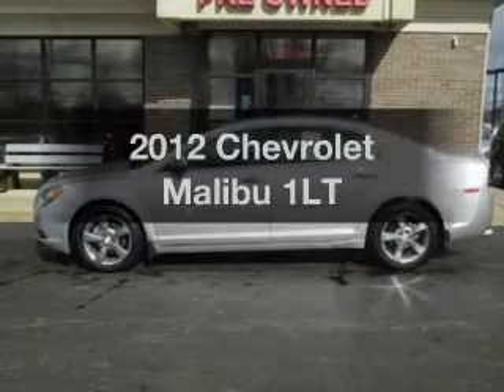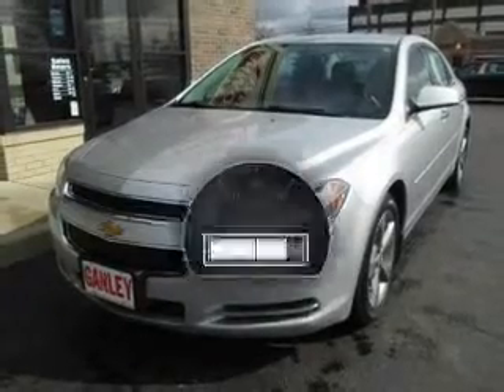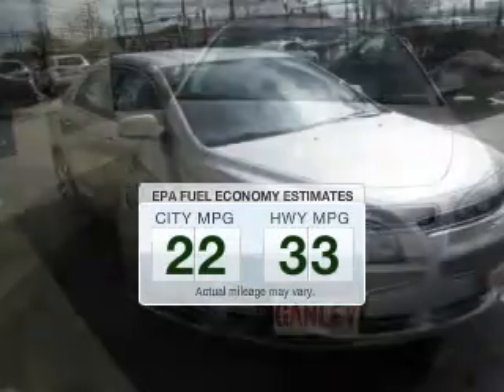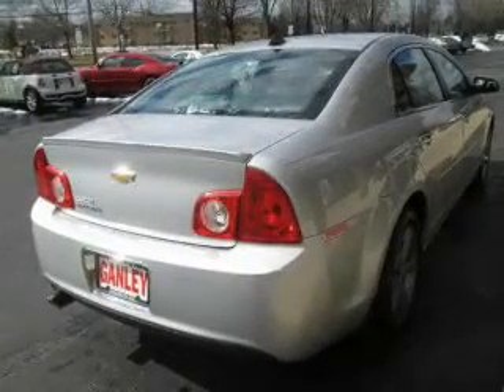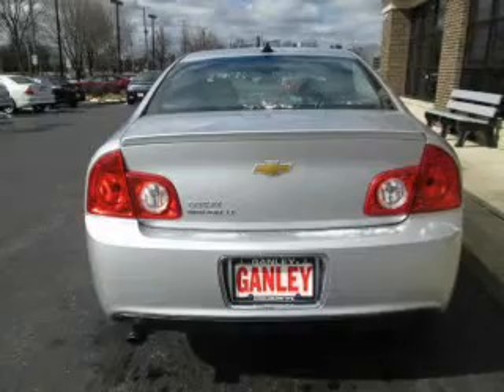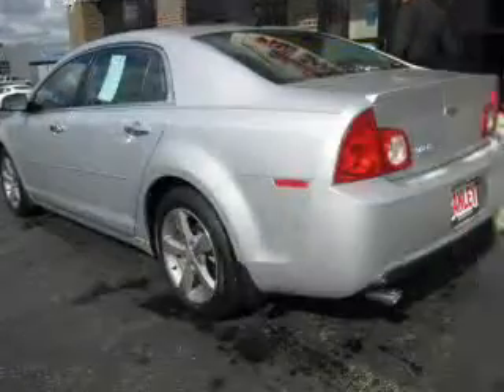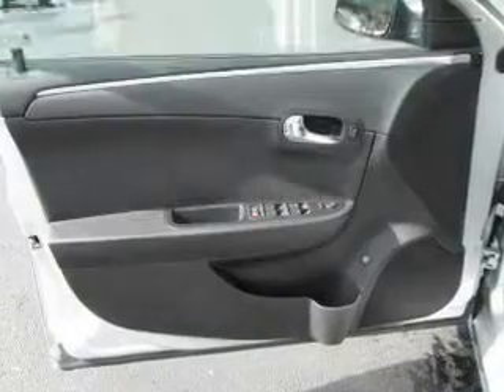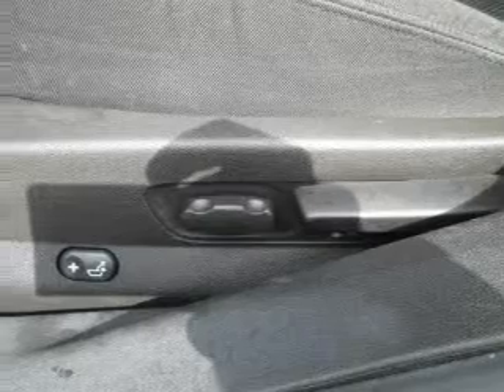2012 Chevrolet Malibu - Middleburg Hts OH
Year: 2012
Make: Chevrolet
Model: Malibu
Trim: 1LT
Engine: 2.4 liter inline 4 cylinder 16 valve
Transmission: 6-Speed Automatic
Color: Silver Ice Metallic
Mileage: 15980
Address:
6630 Pearl Road